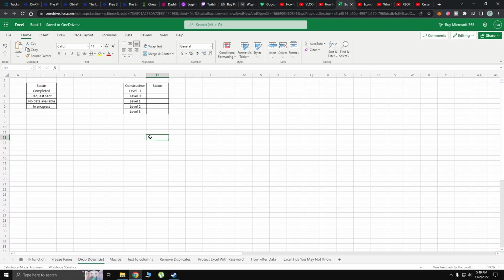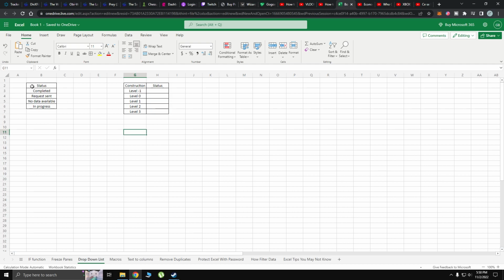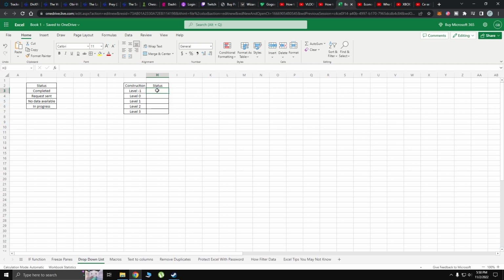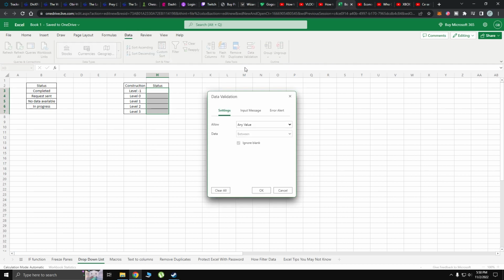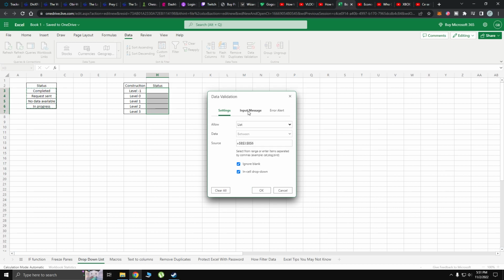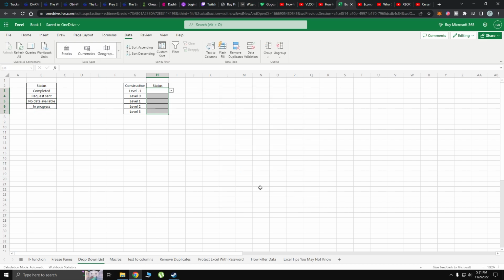How to create a Drop-down List in Excel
Hello!
In this video I am going to show you how to create a drop-down list in excel.

Crypto.com to sign up for Crypto.com and we both get $25 USD